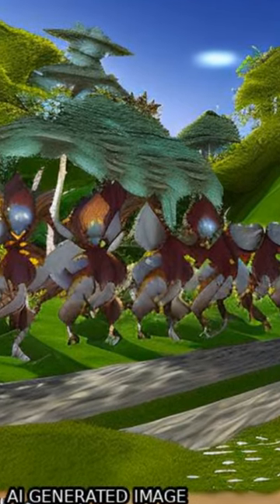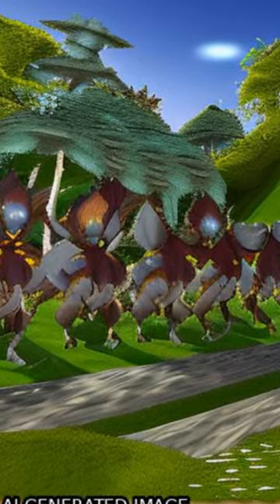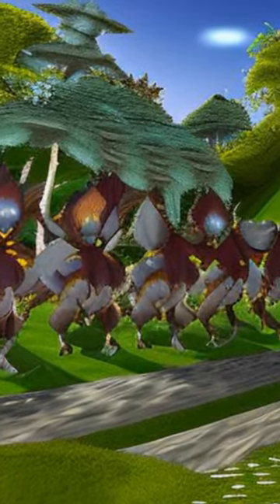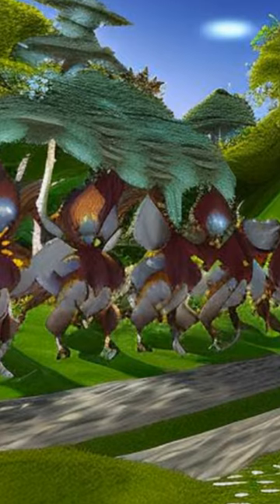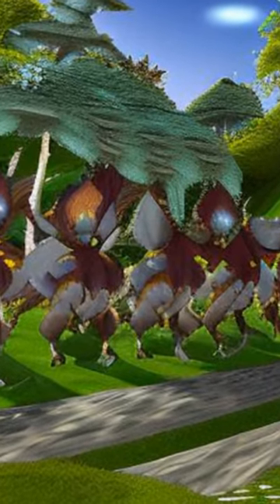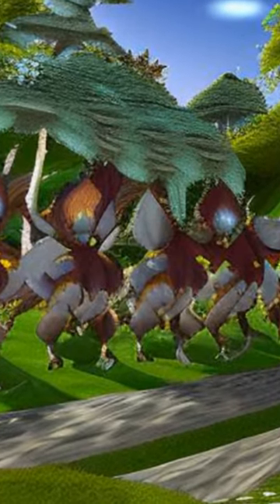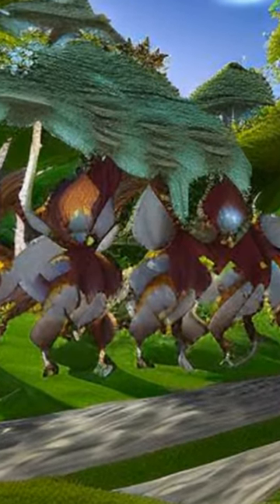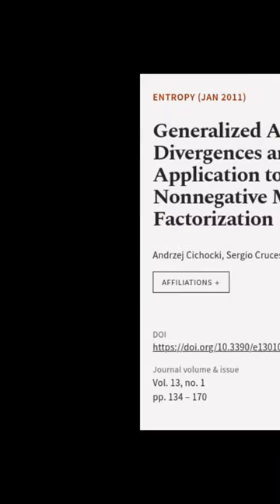Generalized Alpha-Beta Divergences and Their Application to Robust Nonnegative Matrix... | RTCL.TV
### Keywords ###

### Article Attribution ###
Title: Generalized Alpha-Beta Divergences and Their Application to Robust Nonnegative Matrix Factorization
Authors: Andrzej Cichocki, Sergio Cruces ,and Shun-ichi Amari
Publisher: MDPI AG
DOI: 10.3390/e13010134

### Video Timestamps ###
0:00:00 - Summary
0:00:54 - Title
0:00:59 - End